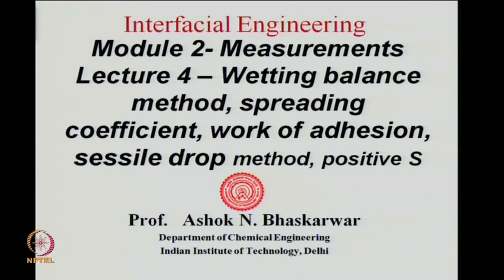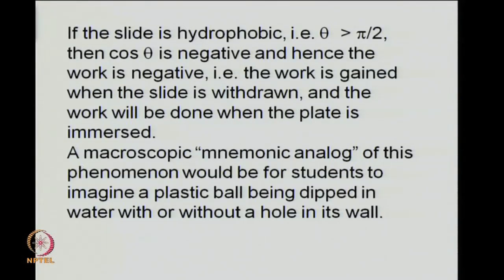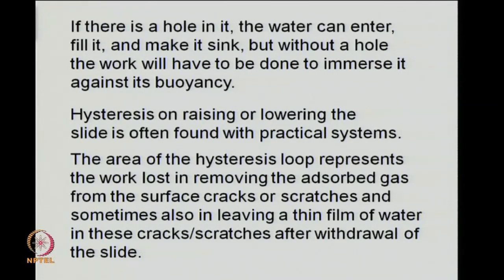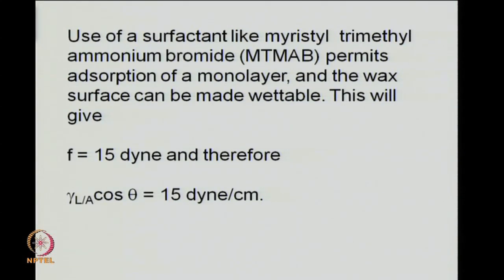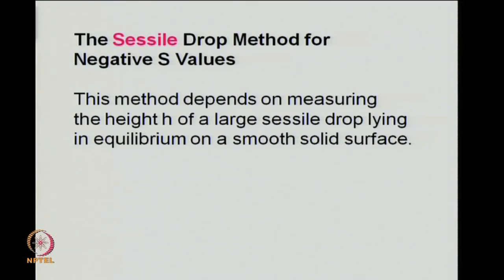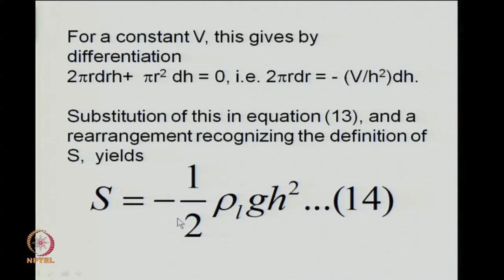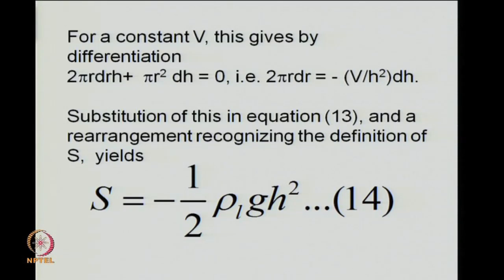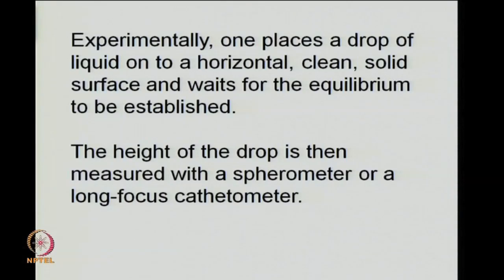Wetting Balance Method Spreading Coefficient Work of Adhesion Sessile Drop Method , Positive S